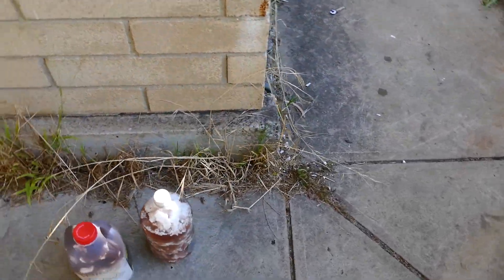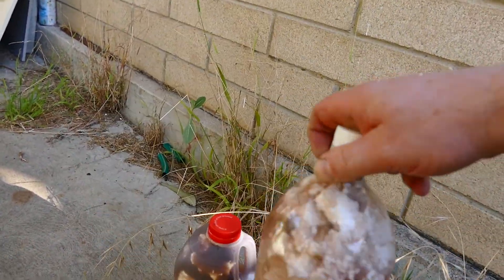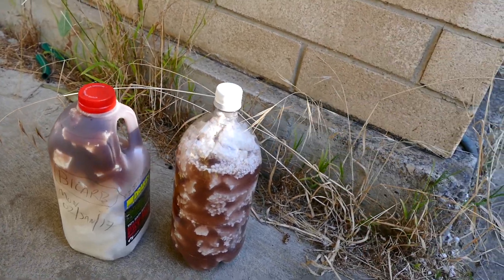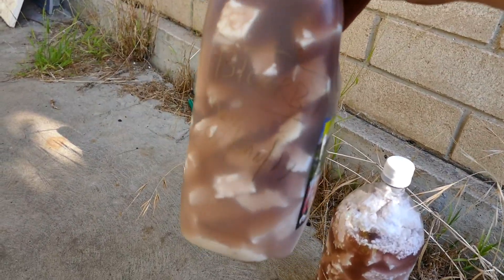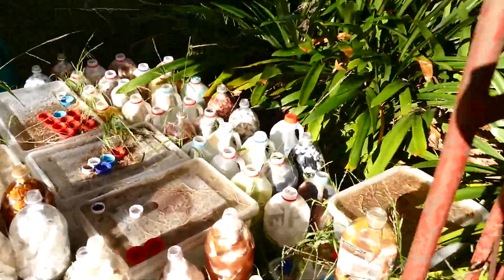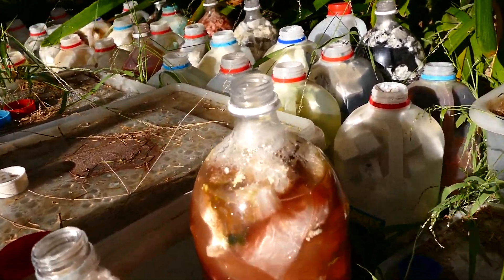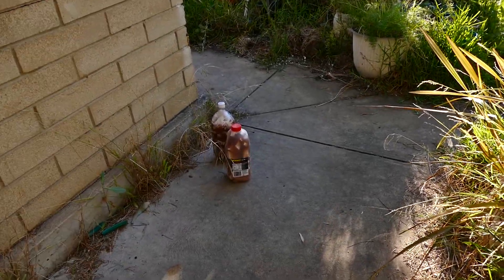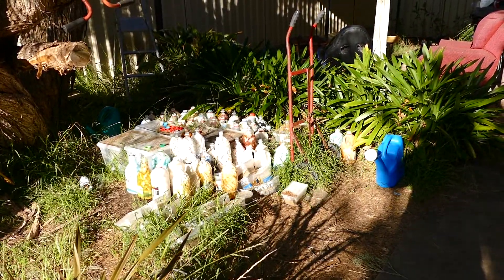[Cu]++ In-[2017] Sober-Sombre-WATER ... 'Gay'-CARBONATION Part-[C] [45%] Post-[R]-Den-DOID [1]